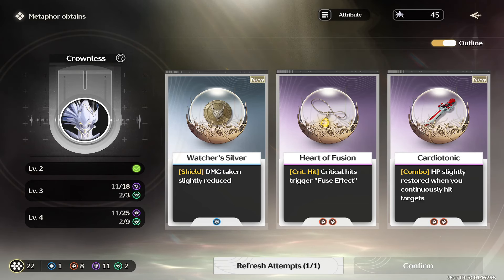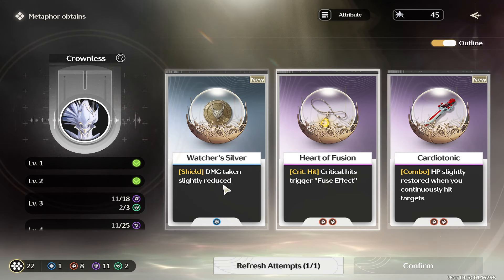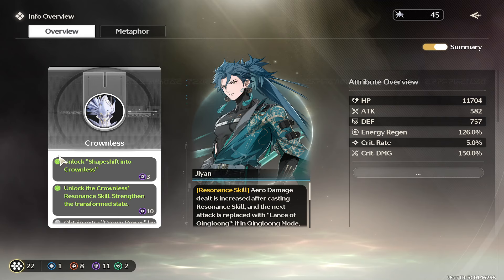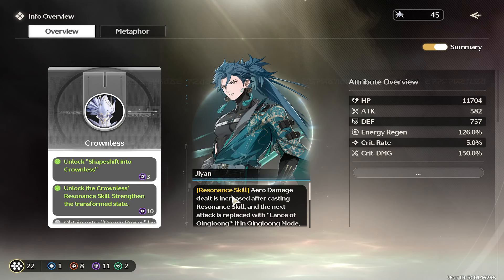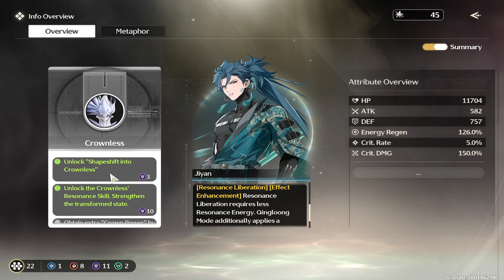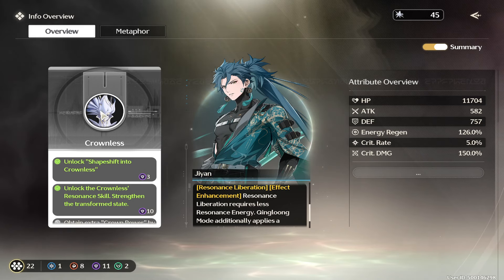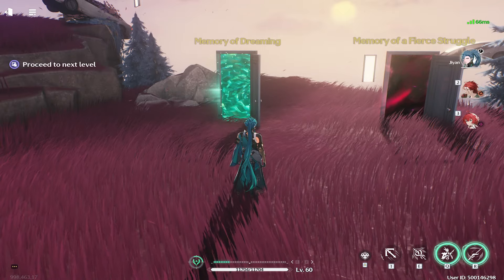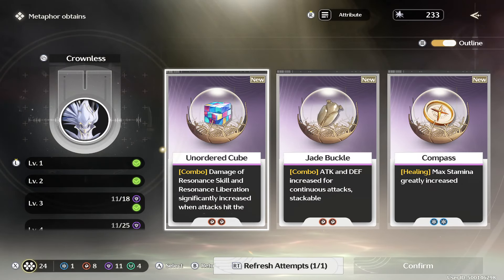Wuthering Waves GET OP TAKE 0 DMG In Depths Of Illusive Realm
Hey yall gonna give u some awesome adivce on how to get much stronger and clear better in Depths of the illusive realm!